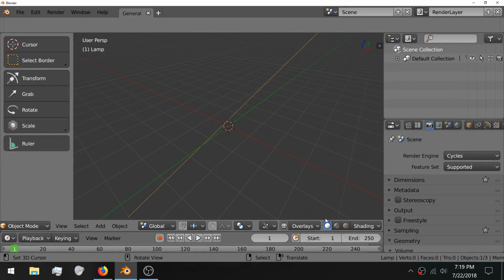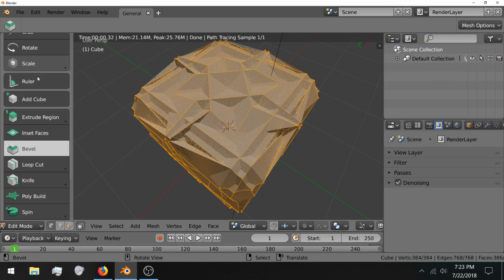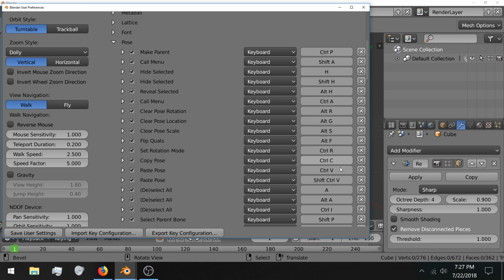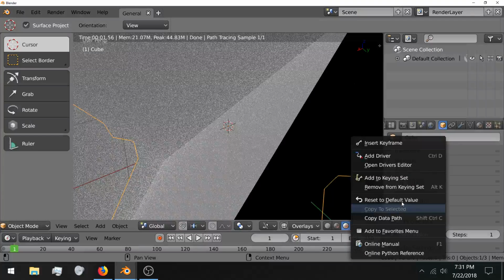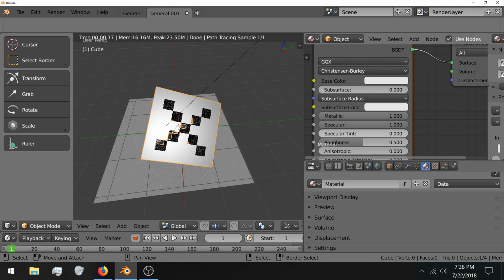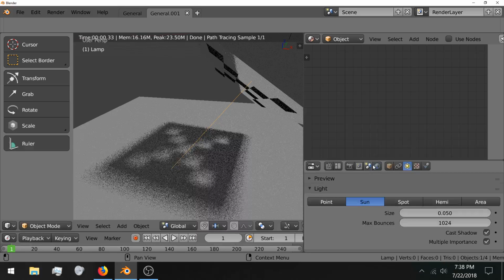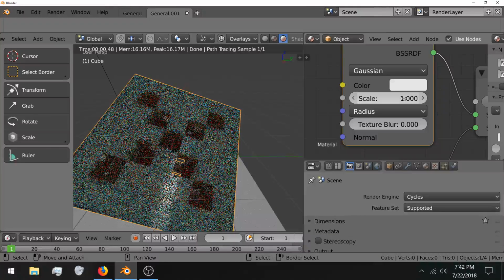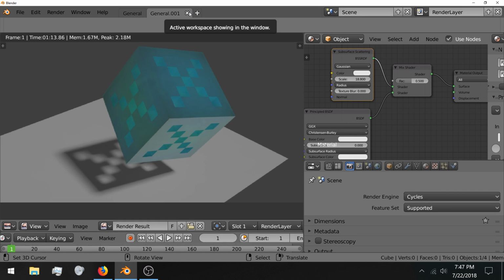Blender 2.8 alpha trial runs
just checking out Blender 2.8 Alpha